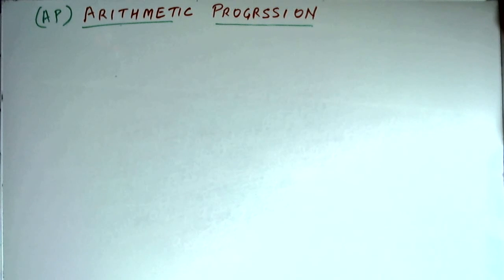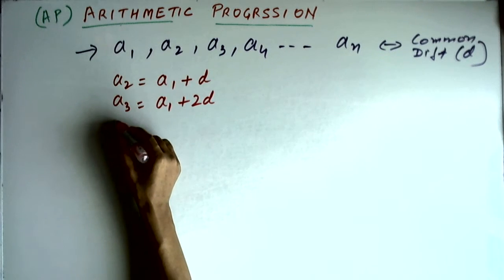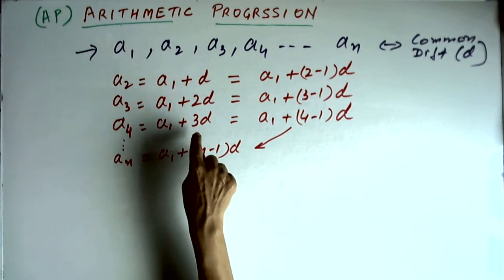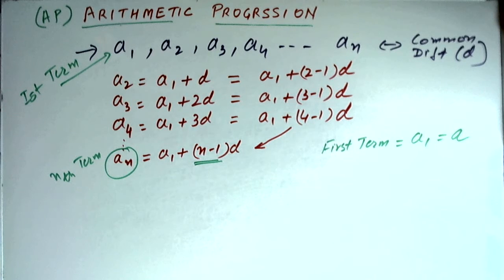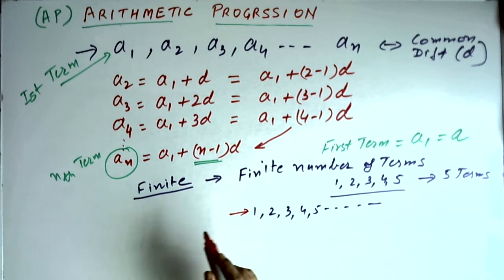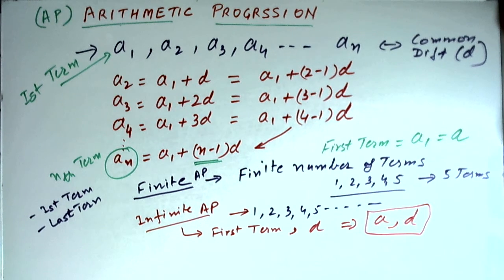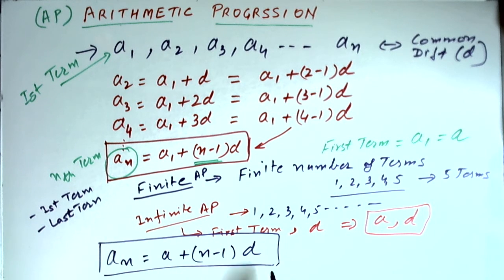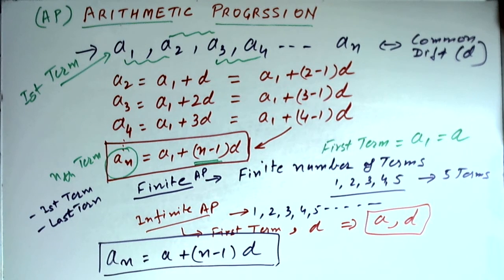2. Finding nth term of an Arithmetic Progression